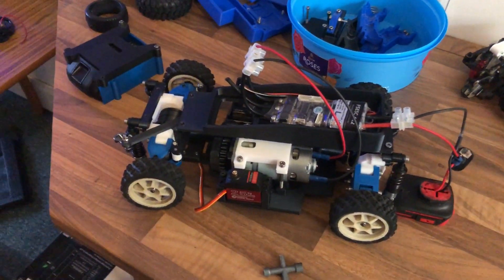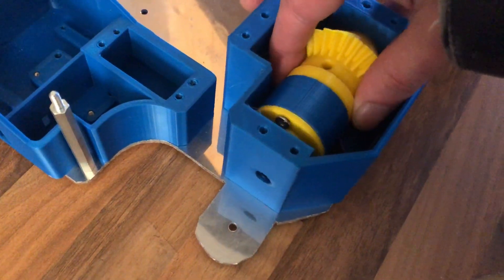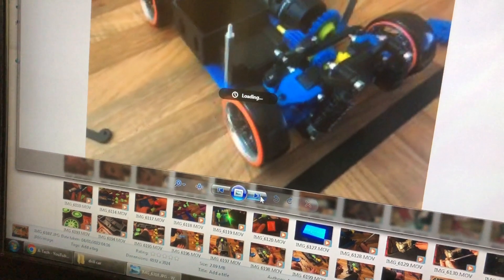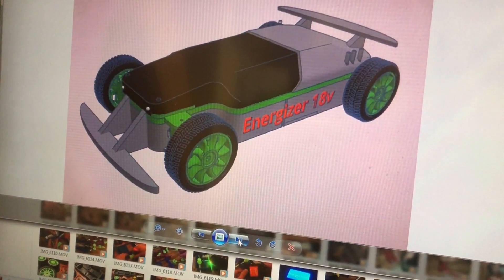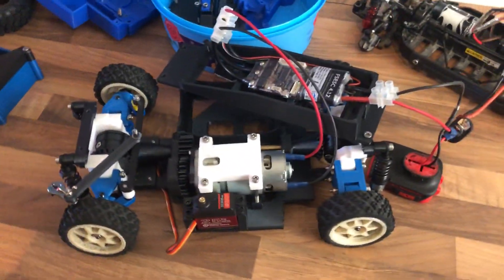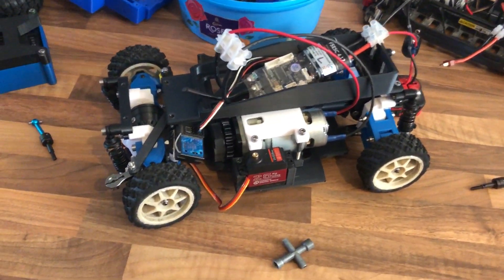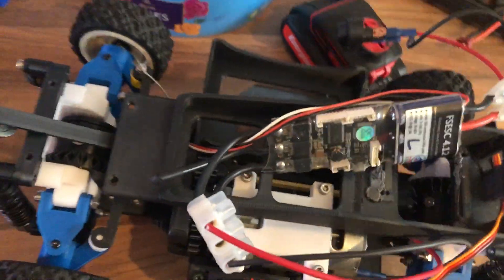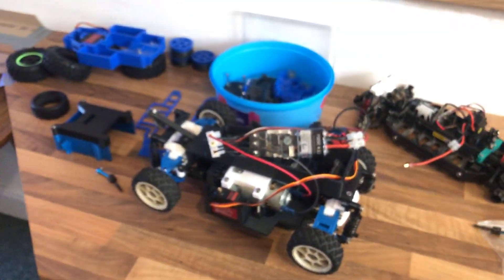Cordless Drill 18v RC CAR 3D printed, RC DrillCar project part 1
This is the first part of the 3D printed Drill Powered RC car videos, we go through the initial ideas and designs and upto where we are today with the project